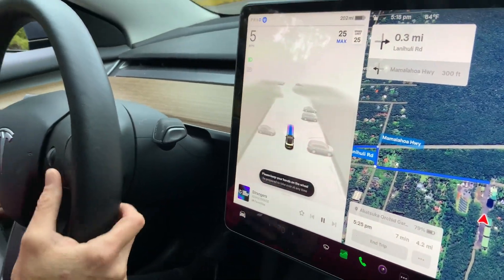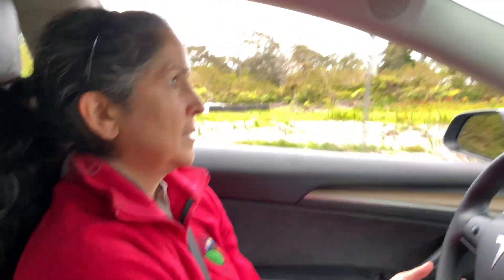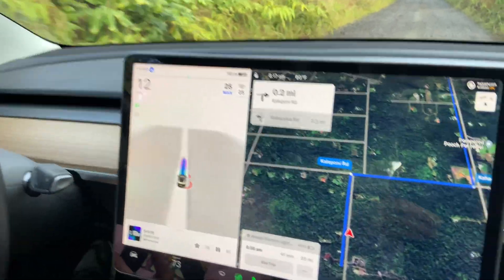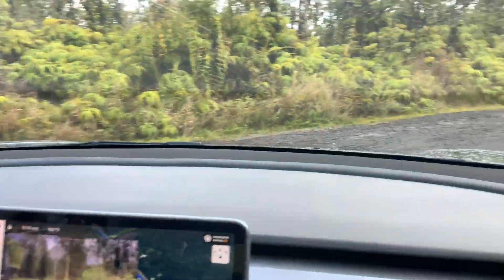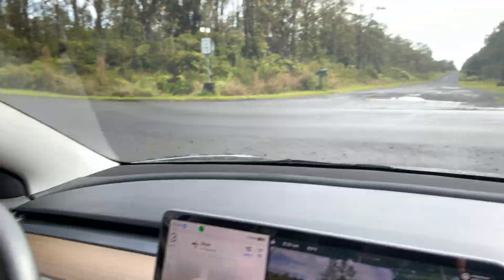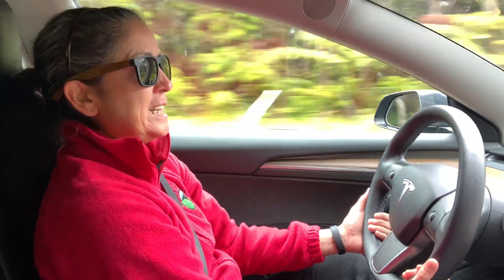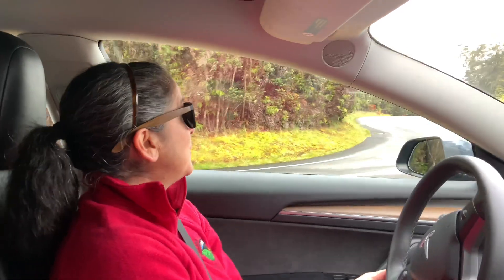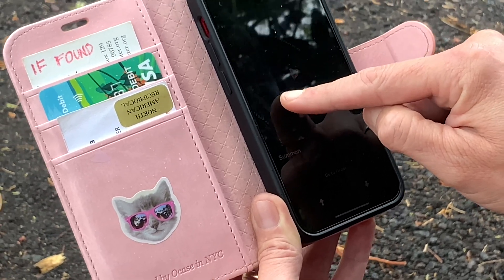Real-World Full Self-Driving Experience: Rural Hawaii Adventures in a Tesla Model 3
Join us on an exciting journey as we explore the first two weeks of using Tesla's Full Self-Driving (FSD) technology in our Model 3, navigating the rural and rugged terrain of the Big Island, Hawaii. Brace yourself for an immersive adventure through unpaved roads, single-lane backroads, and poorly marked routes, where FSD's impressive capabilities are put to the test.
In this captivating video, we share a compilation of clips that showcase the triumphs and challenges of this cutting-edge neural network technology. Witness firsthand how FSD handles the unique driving conditions of our remote location, from winding country roads to unexpected obstacles.
Cristina, @cristinapineda808 our intrepid driver, offers her candid insights and shares both the pros and cons of this remarkable autonomous driving experience. Get an inside look at how FSD enhances safety and convenience, while also acknowledging its limitations and room for improvement.
Marvel at the seamless integration of FSD's advanced features, including lane keeping, traffic-aware cruise control, and automatic steering, as our Model 3 navigates through breathtaking Hawaiian landscapes.
Whether you're a tech enthusiast, an EV owner, or simply curious about the future of autonomous driving, this video promises to be an entertaining and informative glimpse into the real-world application of Full Self-Driving technology.
Join us on this unforgettable adventure and witness the potential of FSD to revolutionize the way we experience the open road.